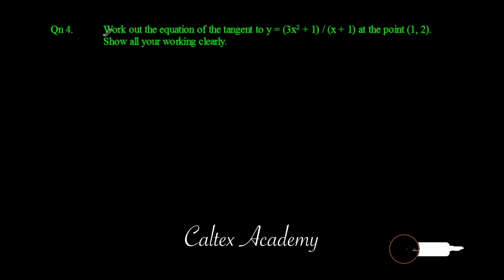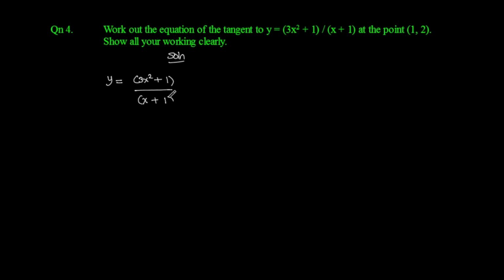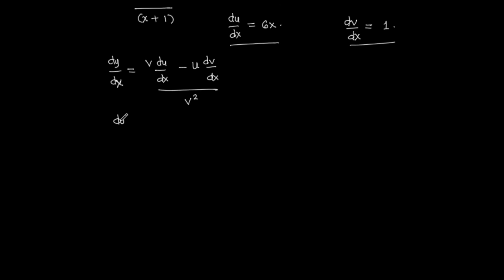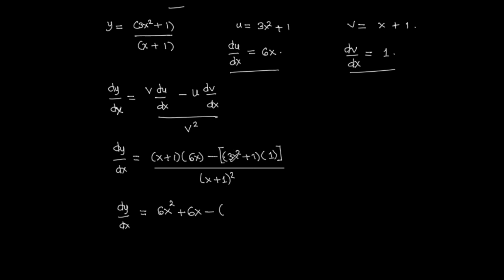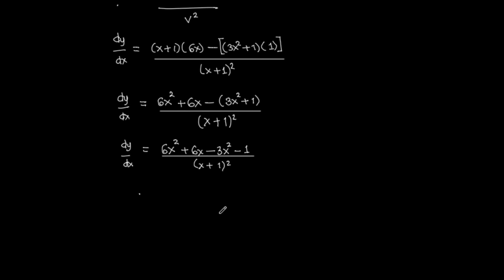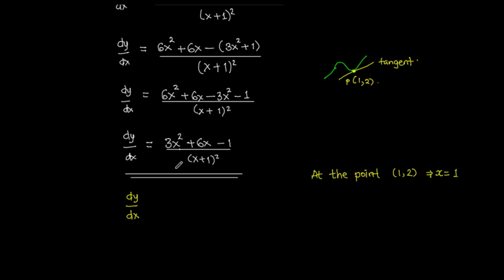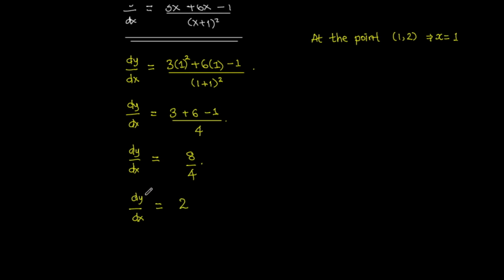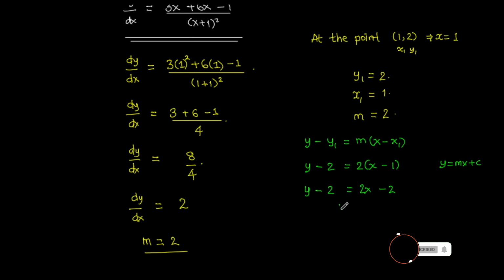Mastering Differentiation Quotient Rule in Action Question 4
Mastering Differentiation | Quotient Rule in Action | Question 4 Explained!

Still struggling with the quotient rule? 🤯 You're not alone! In this video, we tackle Question 4 with a step-by-step breakdown to make differentiation crystal clear and super easy to understand! ✅

🔥 What You’ll Learn:
🔹 When and how to apply the quotient rule 📏
🔹 A detailed solution to Question 4, explained simply ✍️
🔹 Common mistakes students make & how to avoid them 🚨
🔹 Smart tips to speed up your differentiation skills ⏳

✔ AP Calculus, SAT, and competitive exam takers 📝
✔ Anyone looking to master calculus fast! 🚀